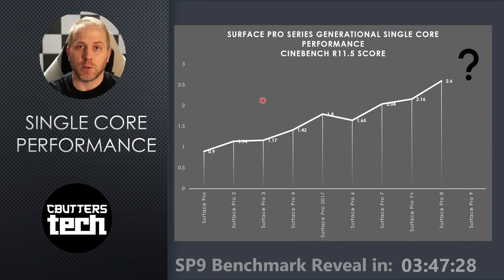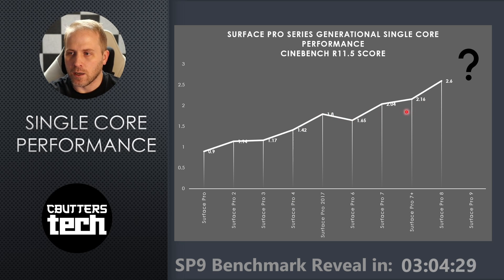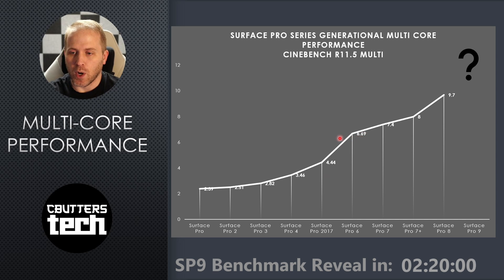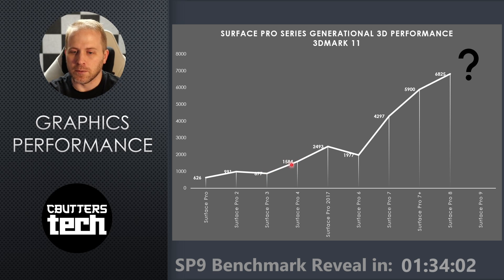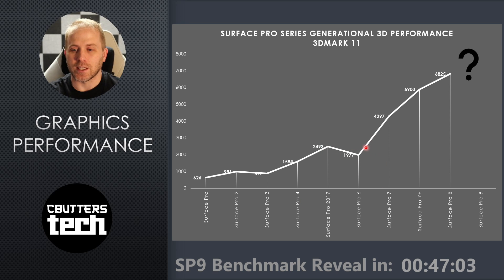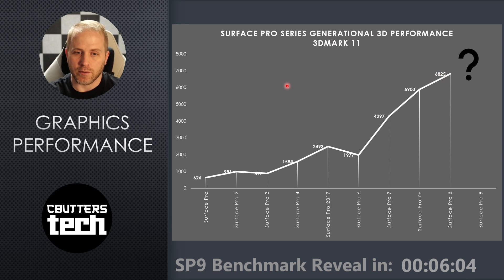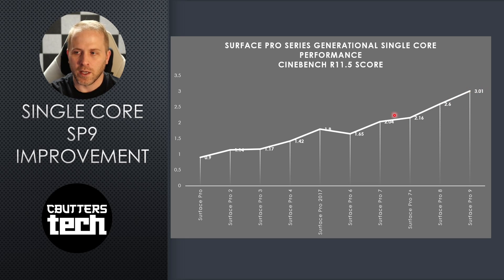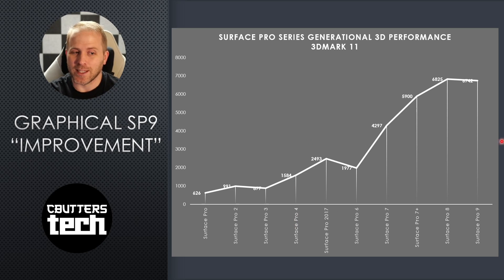Surface Pro 9 Performance... Compared to EVERY generation Surface Pro.. EVER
Thought I'd show what the Surface Pro 9 is capable of by comparing it to every generation of the highest model Surface Pro before it.
How does it stack up?

Also some information on throttling behavior.